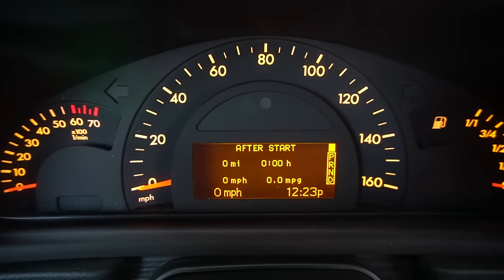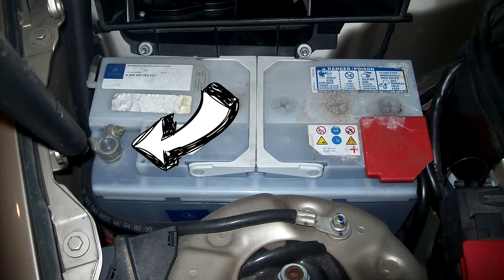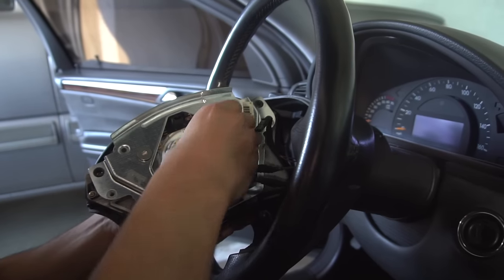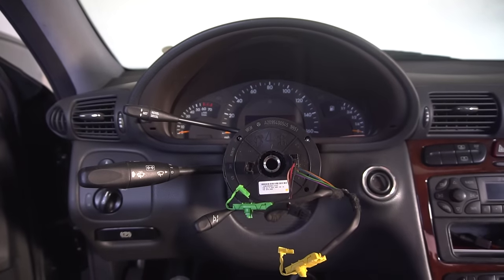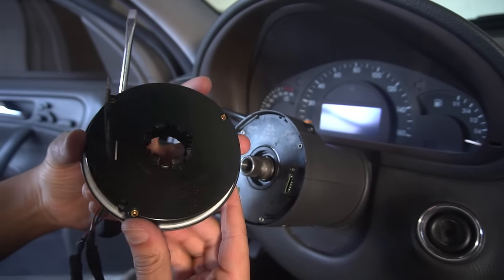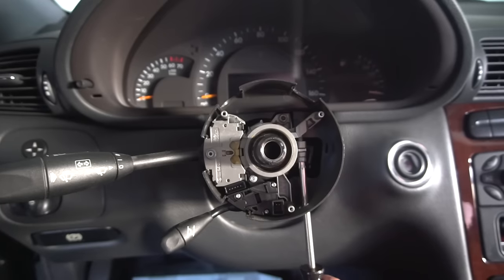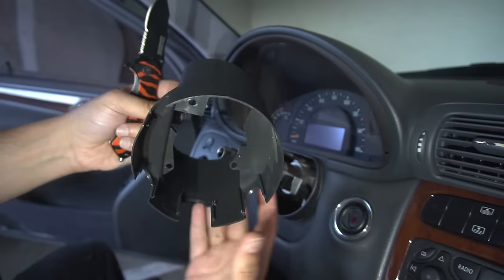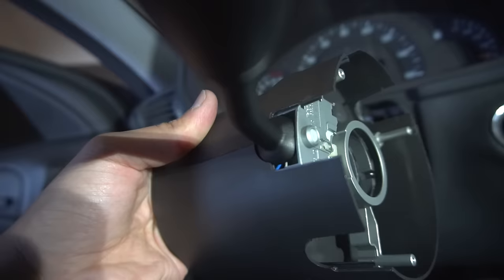Mercedes Benz Replace Combination Turn Signal Switch / Toggle / Stalk - C-Class - W203 C320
I'll show you how I replaced a turn signal switch AKA stalk AKA combination switch AKA toggle. This is the entire signal stalk that is used for turn signal and is also a combination switch for other functions. I replaced the switch because it was broken and would not stay clicked on when trying to turn left. It would turn off or "self-cancel". This can be used as a guide for W203 or 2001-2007 Mercedes C-Class Sedans.

You'll need just a few tools:
- Torx T30
- Torx T10
- Flathead Screwdriver
- Breaker Bar with 10mm hex